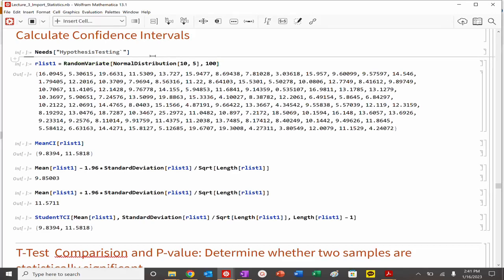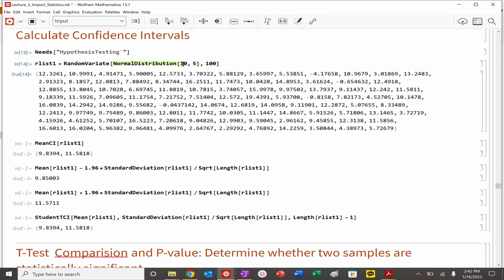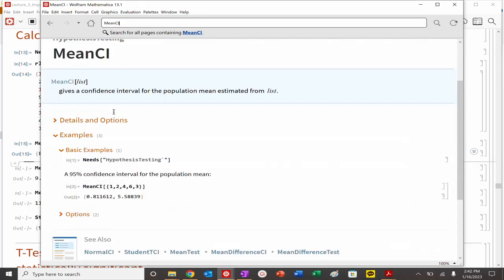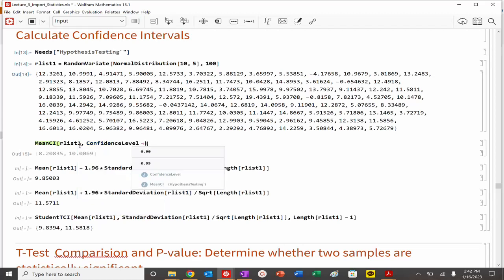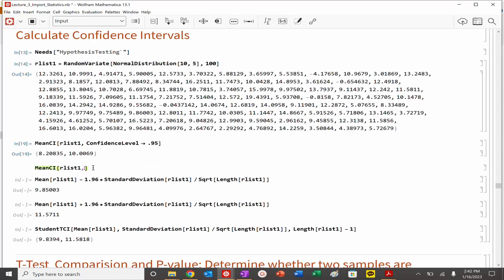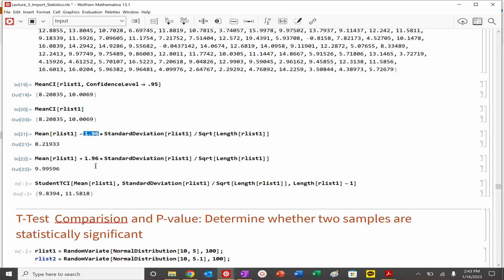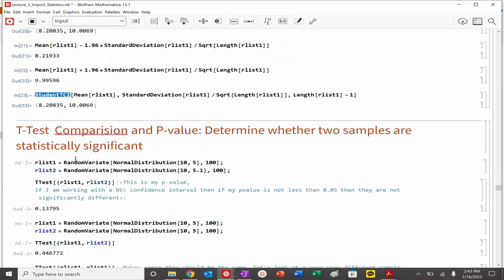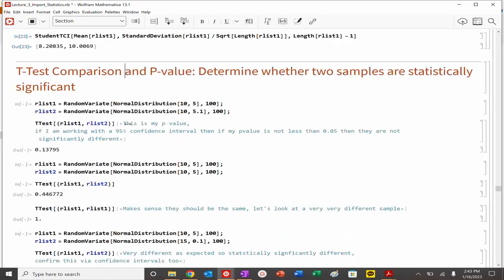Mathematica 95% Confidence Interval Value Calculations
MECH193A: Lecture 3: 95% Confidence Interval Value Calculations